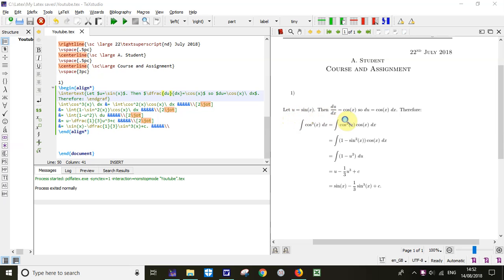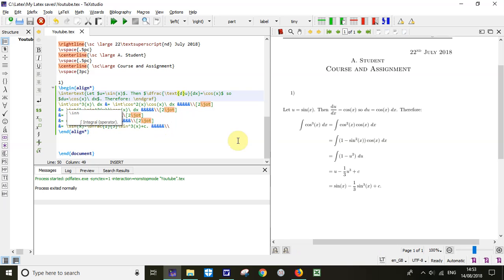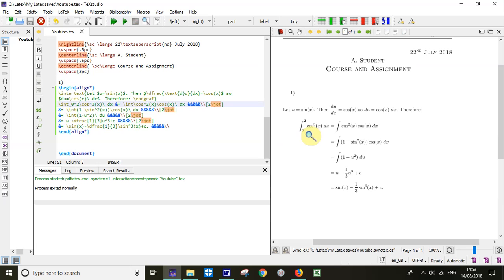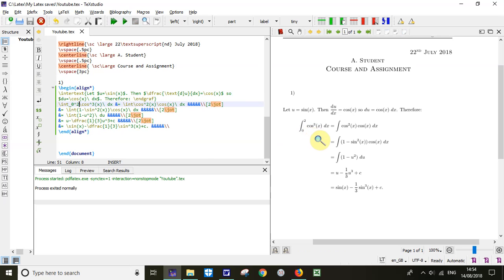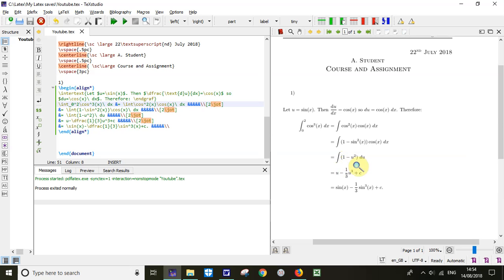Typesetting the Integration by substitution worked example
This is a worked example on how to typeset what I covered in my last maths videos, that is integration by substitution.